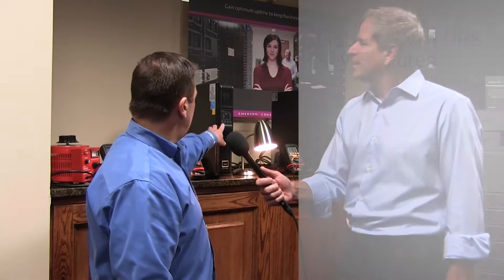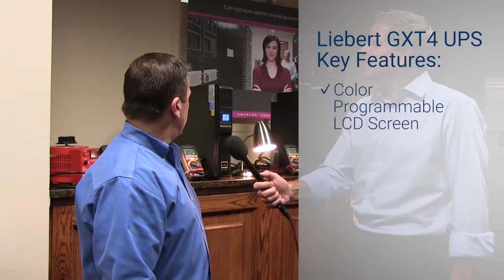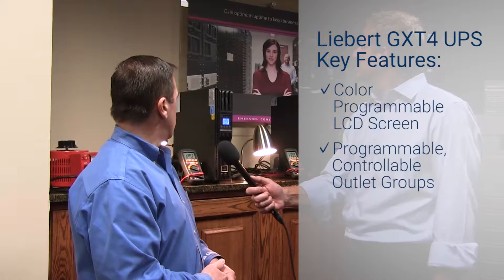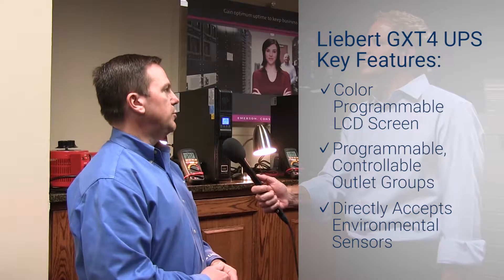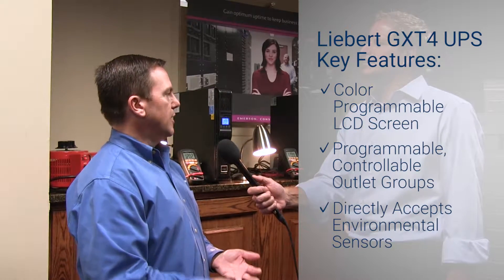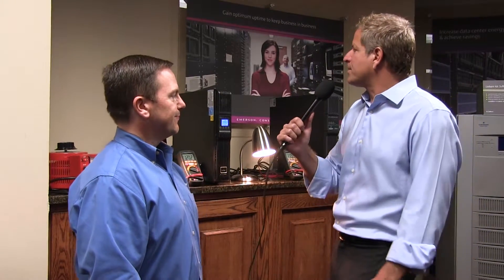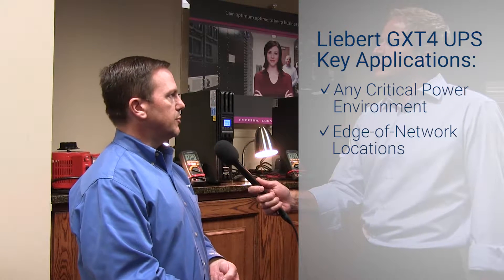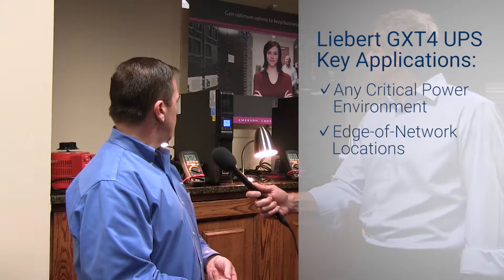Tour with André: GXT4 UPS Features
ABOUT 42U

We are committed to recommending and implementing products and strategies proven to maximize energy efficiency and minimize environmental impact. With our best-practice expertise in monitoring, airflow analysis, power, measurement, cooling, and best-of-breed efficiency technologies, we are able to help data center managers improve energy efficiency, reduce power consumption, and lower energy costs.